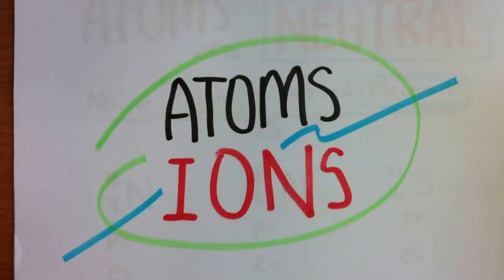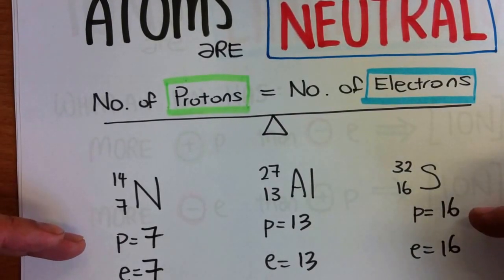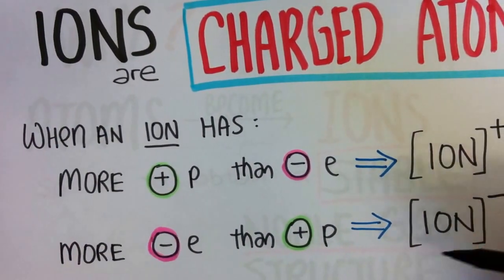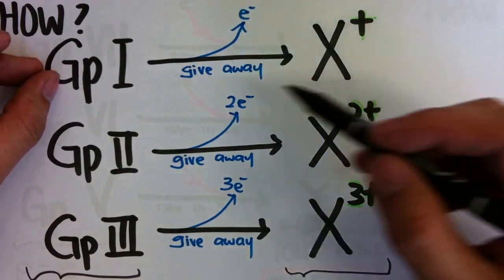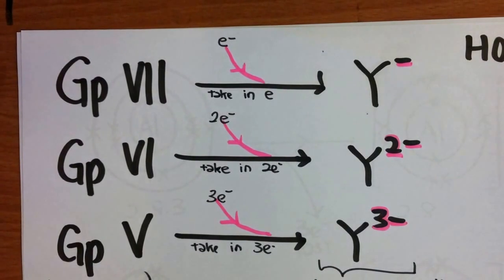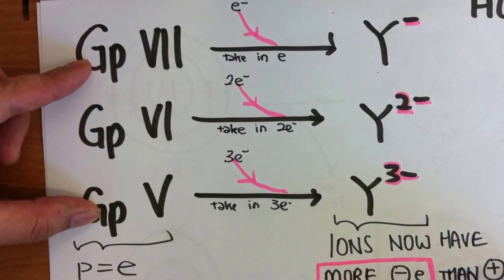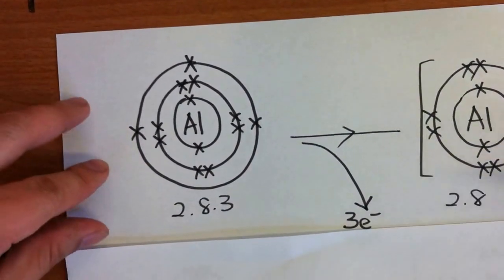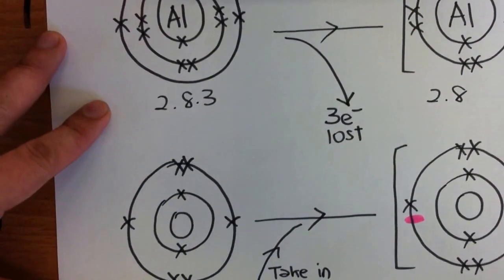Atomic Structure Ions